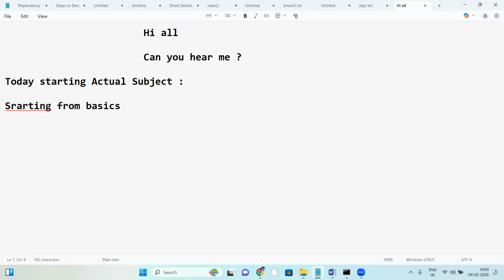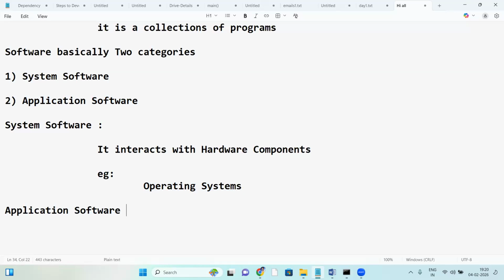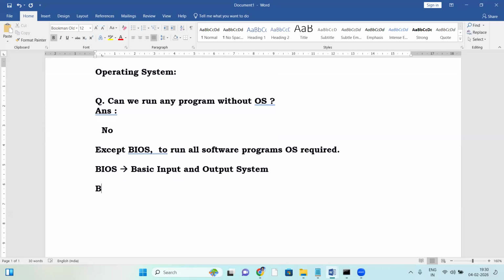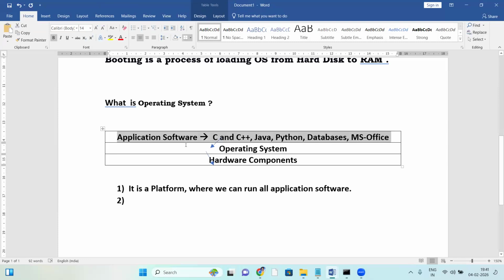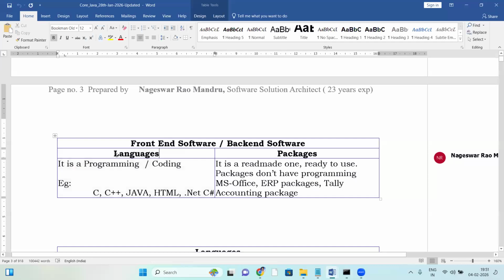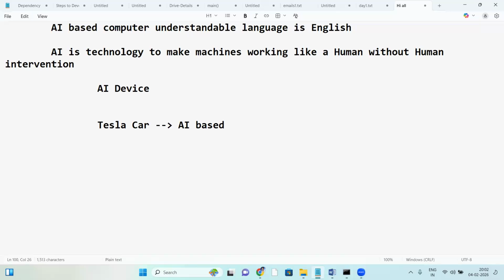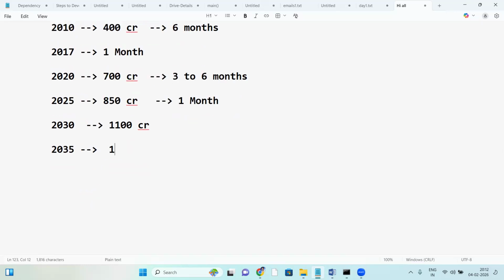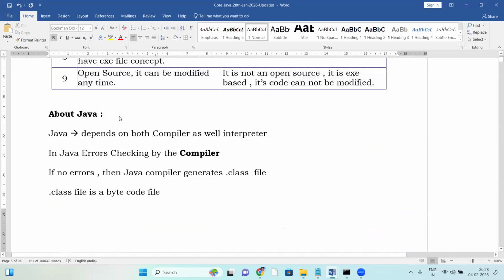CORE JAVA with JAVA-8 Features tutorials || Demo - 3 || by Mr. Nageswar Rao On 04-02-2026 @7PM (IST)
java
Core Java
Durgasoft Java
learn java
understanding java
java lessons
java lectures
java tutorial
java tutorial by durga sir